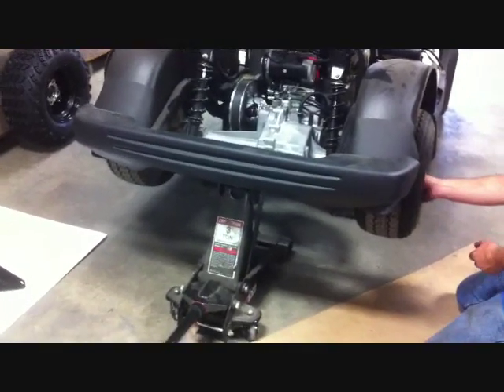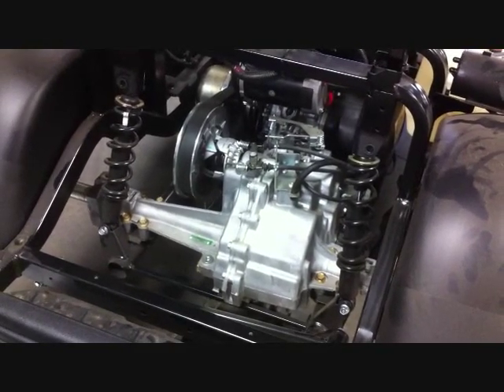Jake's 3 Inch Spindle Lift Kit Yamaha Drive Installation Video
Jake's 3 Inch Spindle Lift Kit for Yamaha Drive (Part# 6249-3) step-by-step installation video.